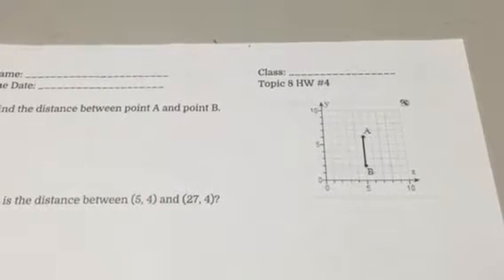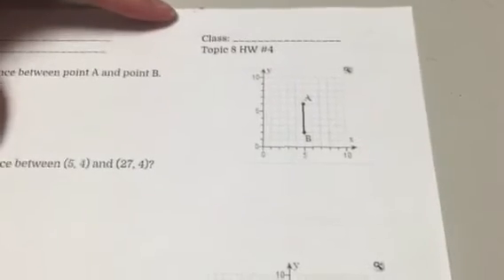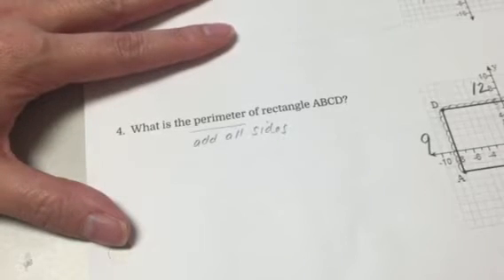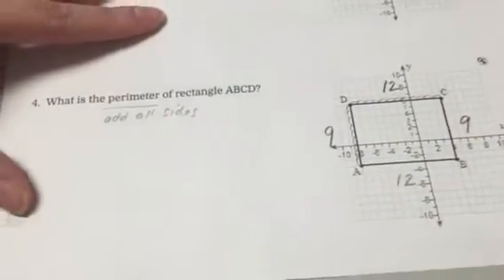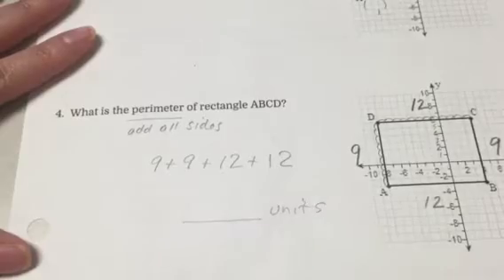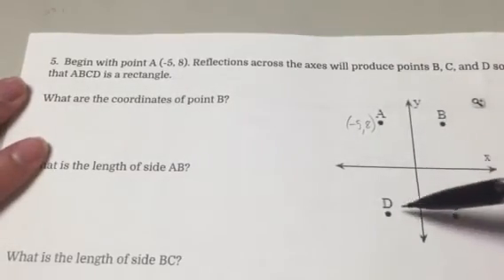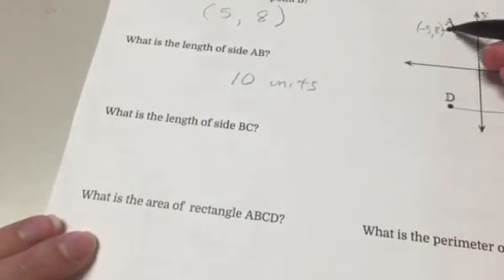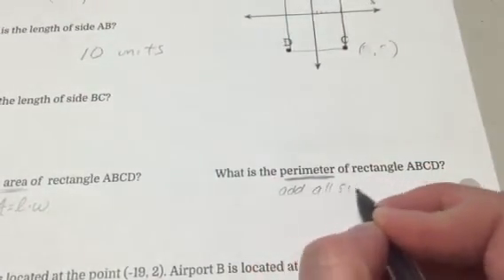Topic 8 HW #4